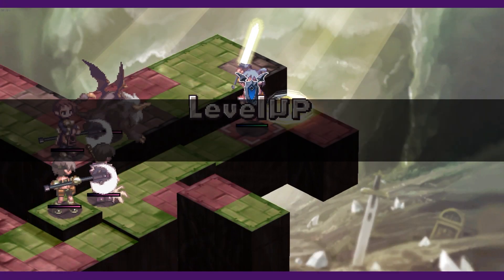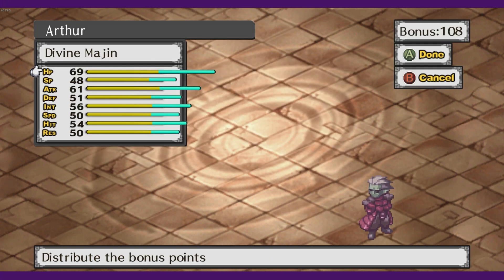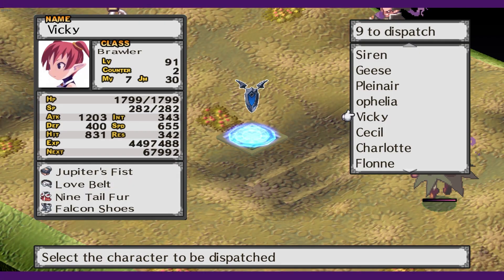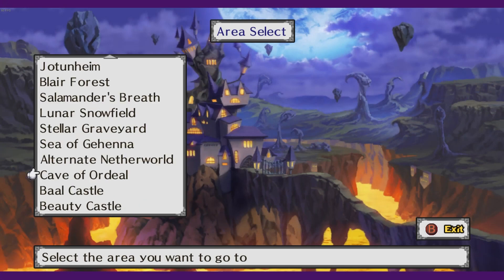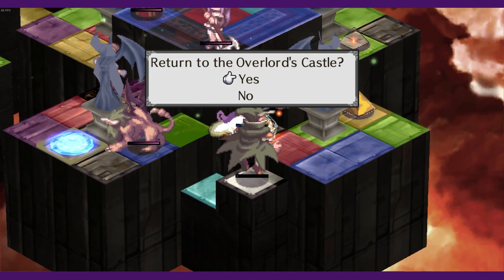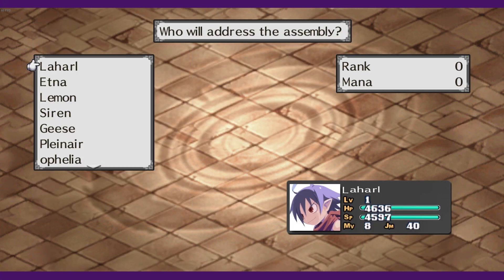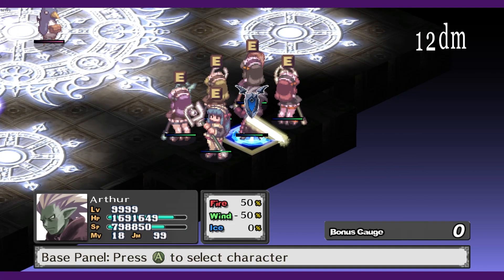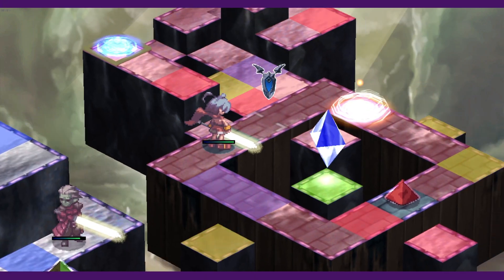The ULTIMATE Guide to Disgaea PC || Leveling + 100% Guide!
An attempt to condense all the information you need to know to 100% Disgaea PC in one video!

TIMESTAMPS:
0:00 Intro
1:00 The Basics (Shop, Dark Assembly, Item World)
6:02 Main Story Grinding Maps
8:42 Getting Stronger Outside of Leveling (Weapon/Skill Mastery, Item Residents)
12:20 Cave of Ordeals + Demonhall Mirror (Best Grinding Maps in the Game)
13:34 How to Obtain Rank 39 and 40 Items (and which ones to get)
16:30 How to Level Up Items for the Best Stats
17:52 Miscellaneous/Easy Achievements
19:52 Dream Hand + Hyperdrive
21:24 Extra Bosses
24:46 10 Million Damage